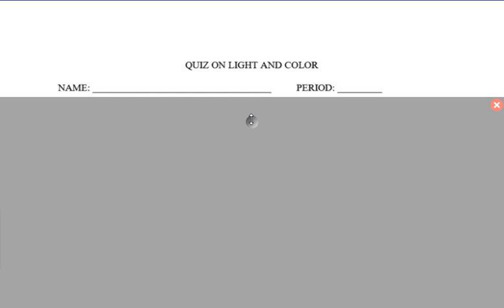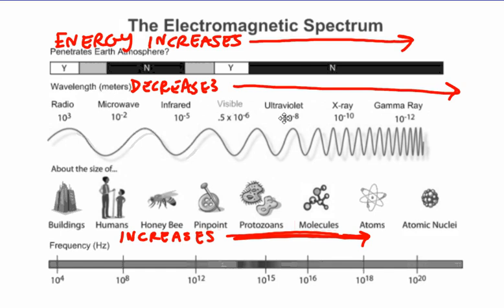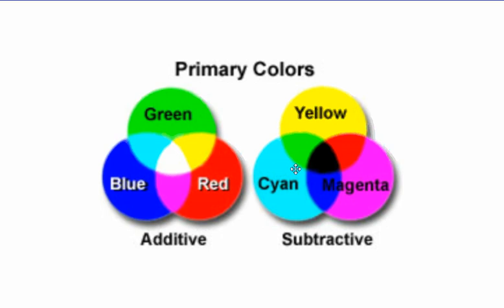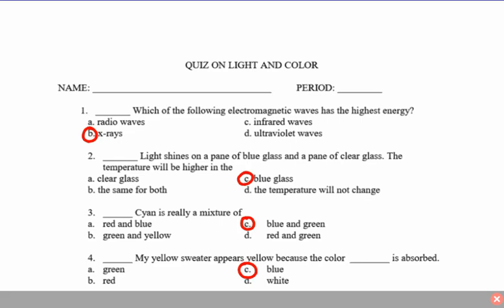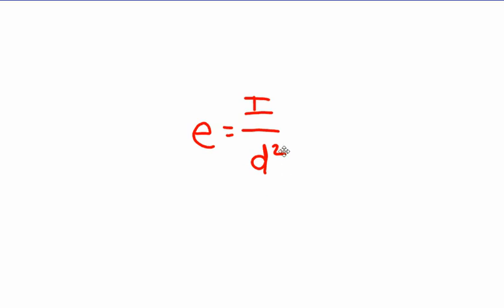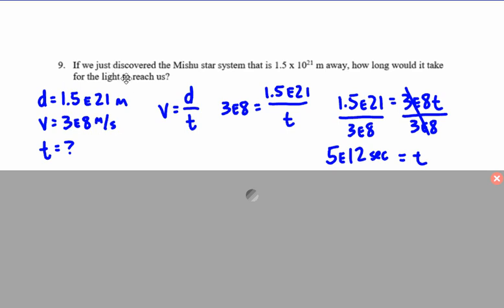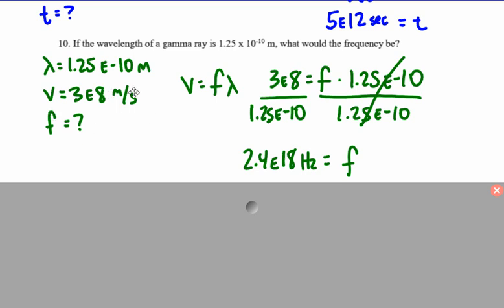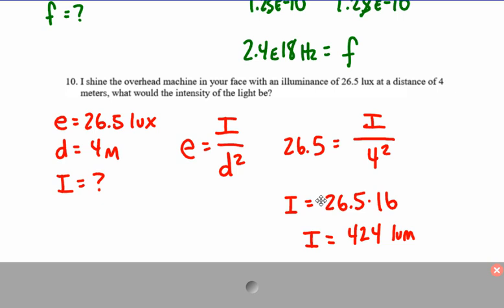Mr. Hamann Quiz Review for Light and Color 22 23